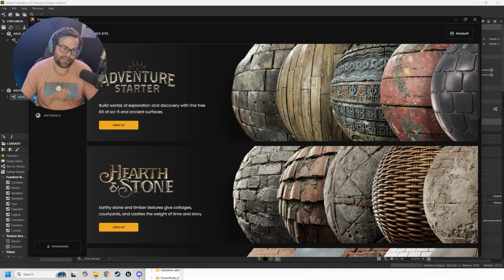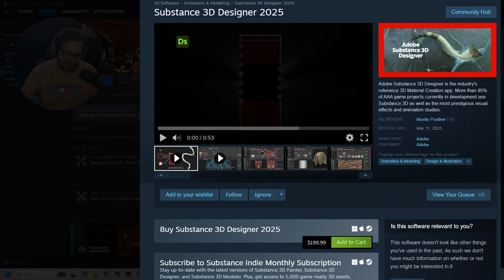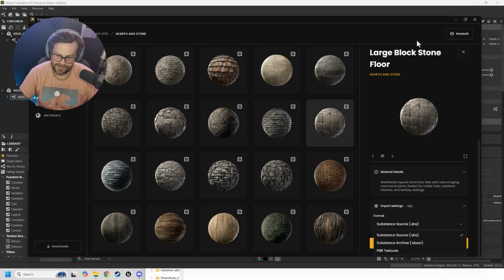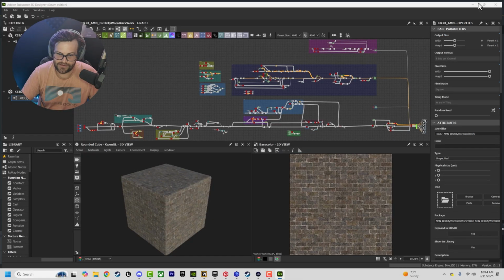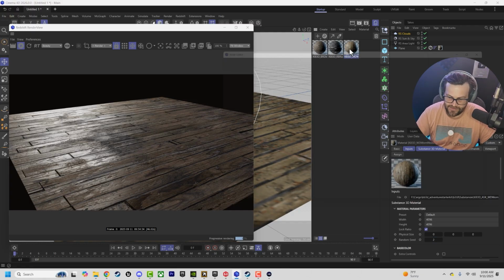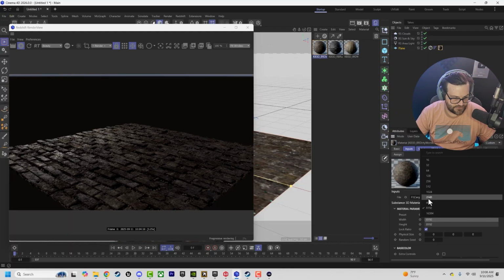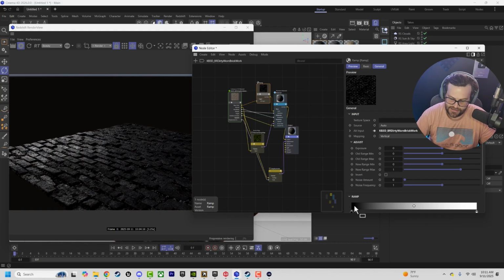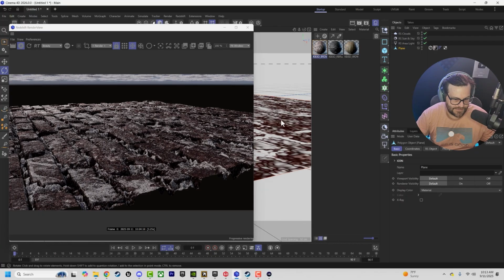Kitbash 3D Just Got Even Cooler With Substance Kits!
Now's the time to learn Cinema 4D and Redshift, get 40+ hours of training, 100+ videos, 70+ project for only $150.